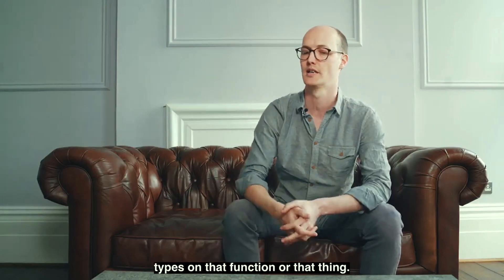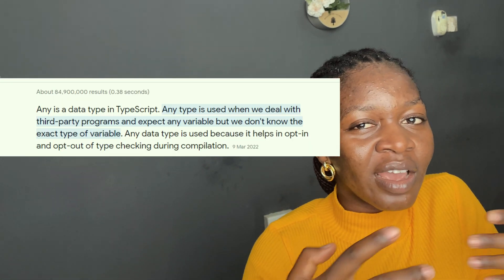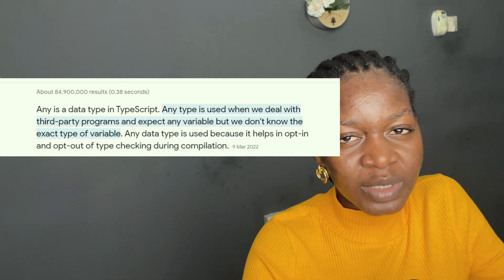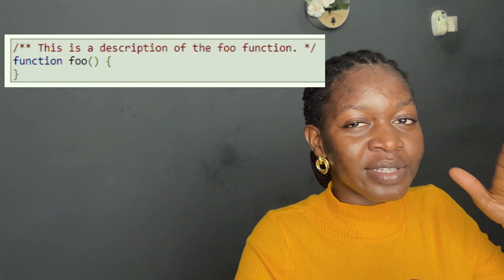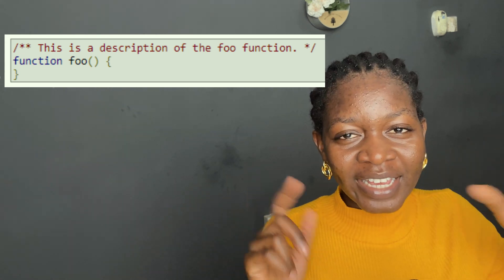Typescript vs. JavaScript vs JSDoc || Hannah Kwaw